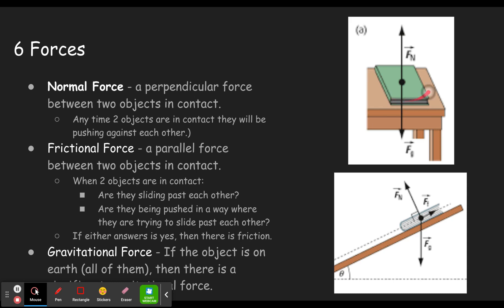Recognizing Forces - Concept Builder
This video will help you step through the concept builder titled "Recognizing Forces" in the Topic "Newton's Laws" on the website Physics Classroom (physicsclassroom.com).  This concept builder (and therefore video) is designed to introduce 6 different types of forces.  They are normal, friction, gravity, tension, applied and air resistance.

0:00 - Introduction
0:13 - Define Force
0:21- Description of how the concept builder works
0:43 - Normal Force
1:49 - Frictional Force
3:25 - Gravitational Force
4:15 - Tension
5:10 - Applied Force
6:01 - Air Resistance